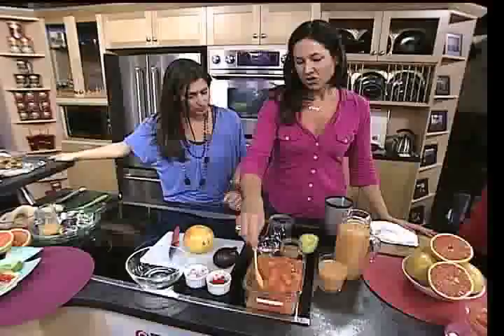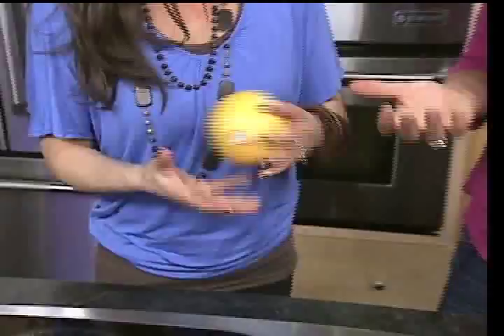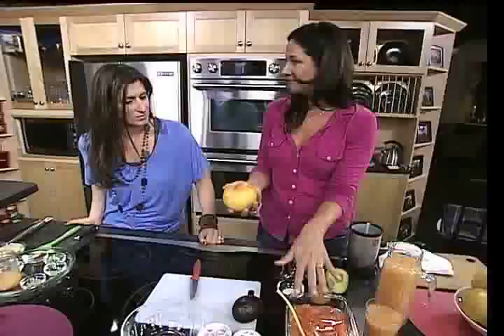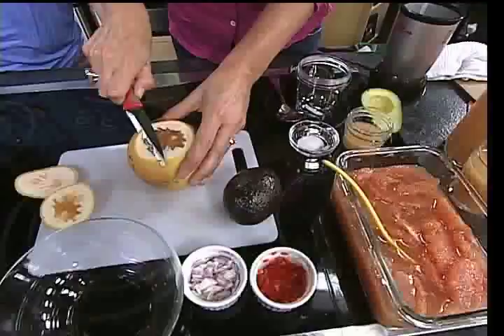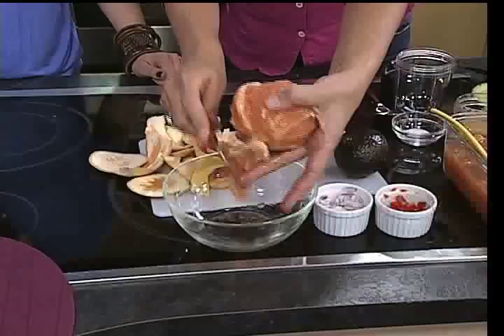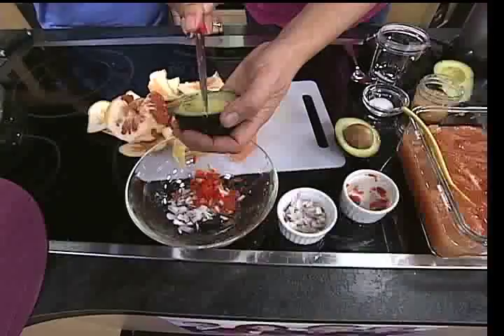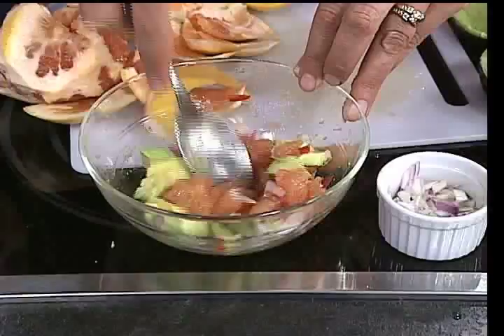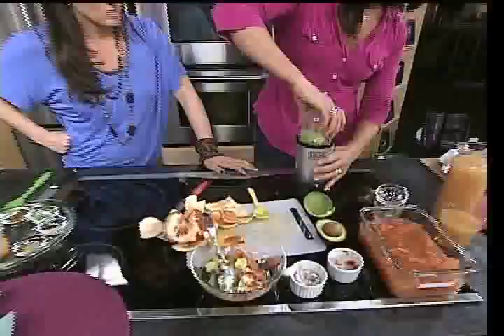Korey Kealey Spring 3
Take your tastebuds to Florida. CTV Morning Live's Lianne Laing chats with Korey Kealey of Foodland Ontario, as they whip up some Florida Grapefruit creations. From straight up juice to fish tacos, find out how to jazz up your vitamin C intake.